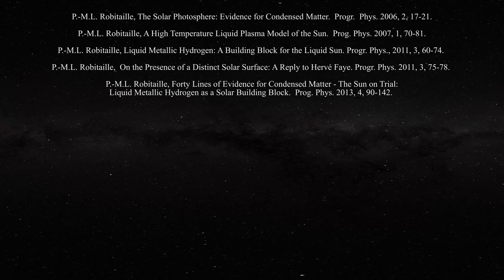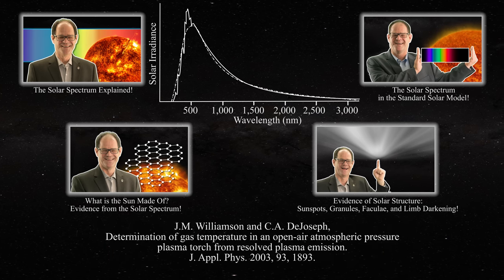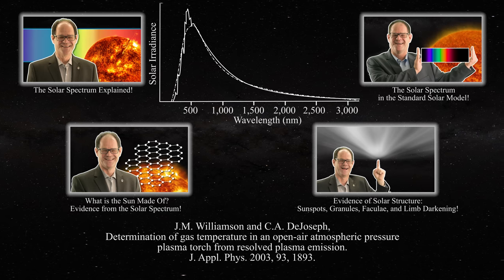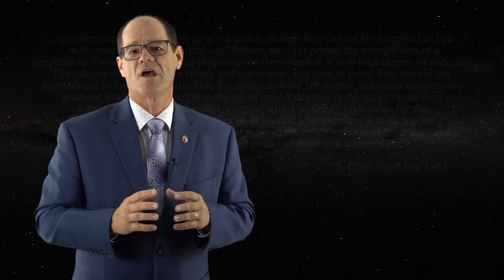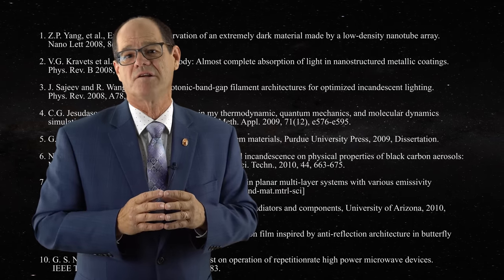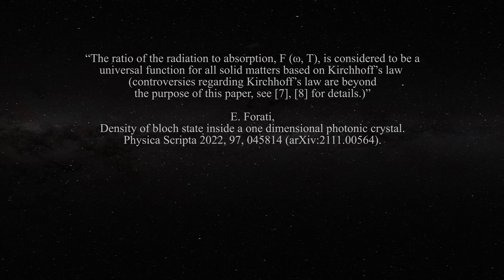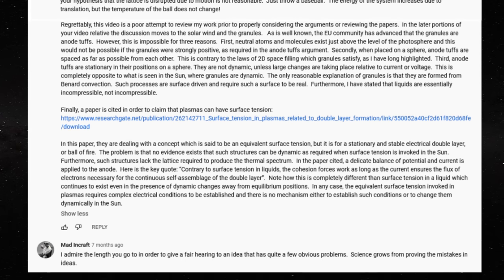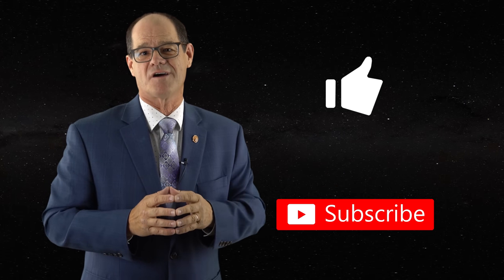Responding to Loose Ends!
P.-M.L. Robitaille, The Solar Photosphere: Evidence for Condensed Matter.  Progr.  Phys. 2006, 2, 17-21.

P.-M.L. Robitaille, A High Temperature Liquid Plasma Model of the Sun.  Prog. Phys. 2007, 1, 70-81.

P.-M.L. Robitaille, Liquid Metallic Hydrogen: A Building Block for the Liquid Sun. Progr. Phys., 2011, 3, 60-74.

P.-M.L. Robitaille, On the Presence of a Distinct Solar Surface: A Reply to Hervé Faye. Progr. Phys. 2011, 3, 75-78.

P.-M.L. Robitaille, Forty Lines of Evidence for Condensed Matter - The Sun on Trial: Liquid Metallic Hydrogen as a Solar Building Block.  Prog. Phys. 2013, 4, 90-142.

P.-M.L. Robitaille,  Stellar Opacity: The Achilles' Heel of the Gaseous Sun. Progr. Phys., 2011, v. 3, 93-99.

J.M. Williamson and C.A. DeJoseph, Determination of gas temperature in an open-air atmospheric pressure plasma torch from resolved plasma emission. J. Appl. Phys. 2003, 93, 1893.

S. Chandrasekhar, Introduction to the Study of Stellar Structure (Reprint of the 1939 Edition). Dover Publications, Inc., 1957.